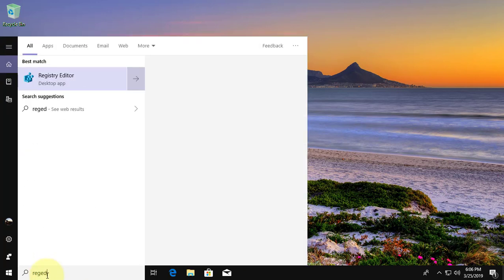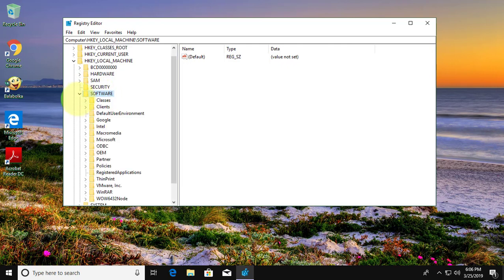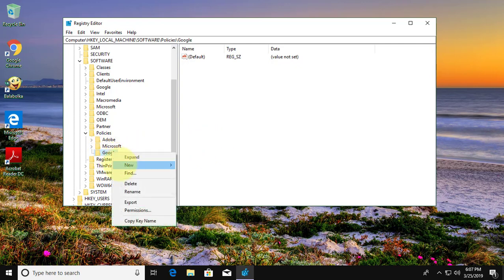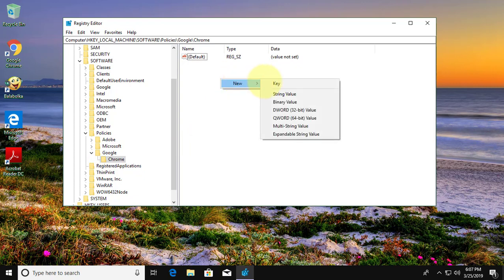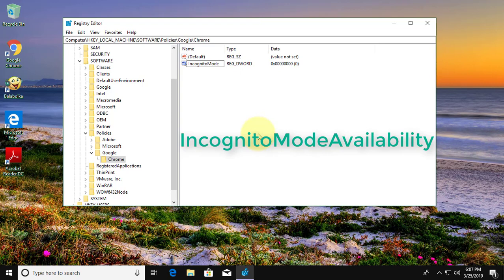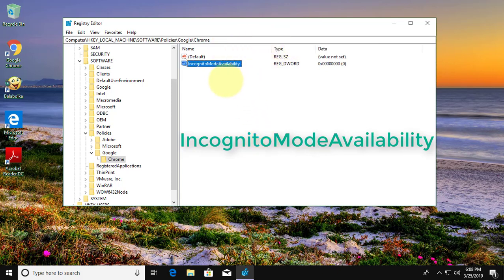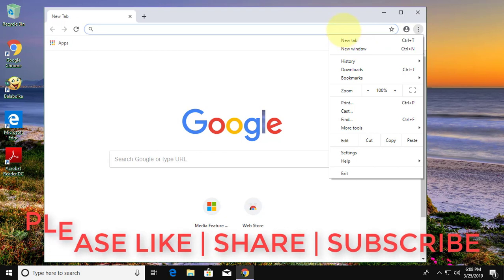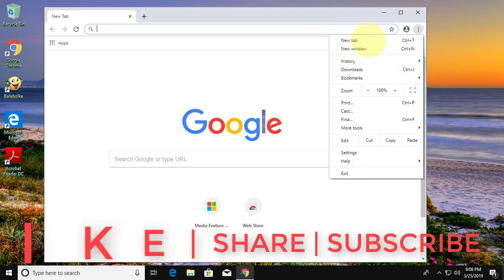How To Permanently Disable Incognito Mode Window in Google Chrome [Tutorial]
This Tutorial helps to How To Permanently Disable Incognito Mode Window in Google Chrome [Tutorial]